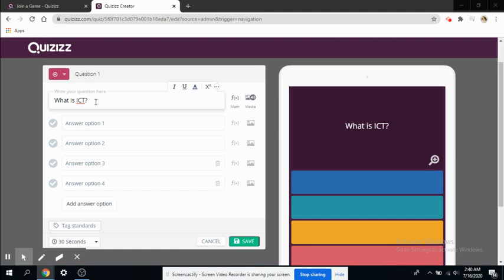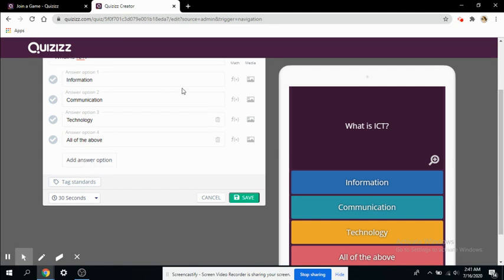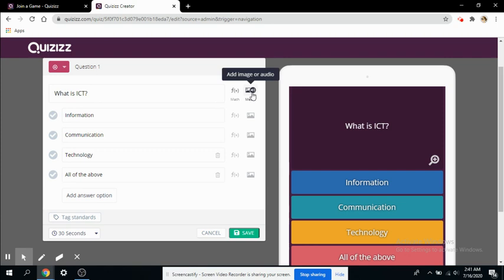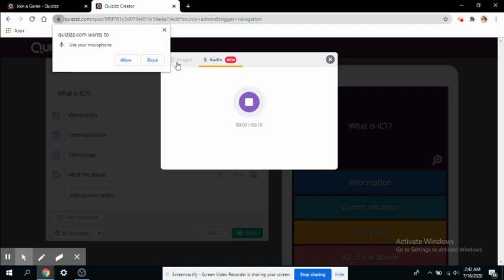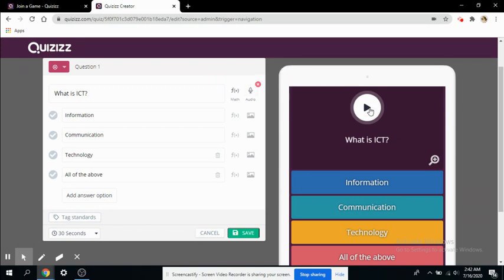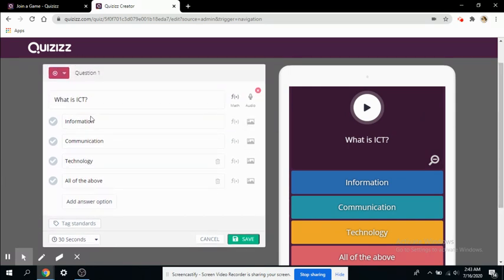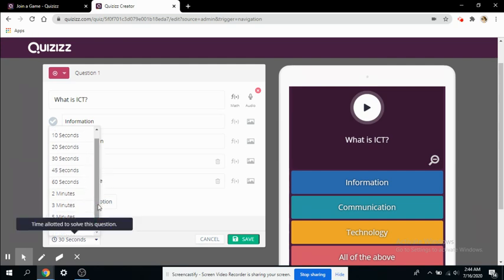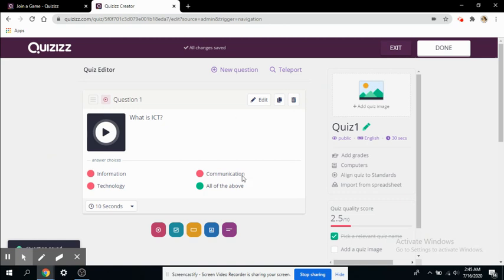Assessment Tools : Quizizz (Part-III)